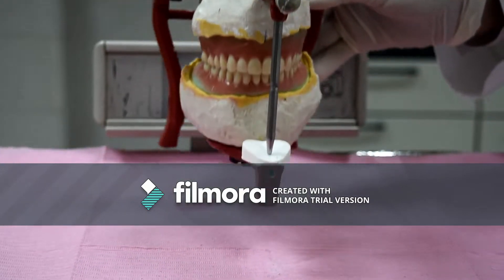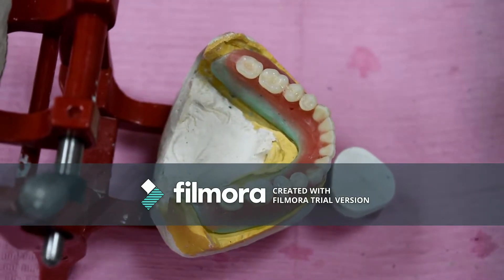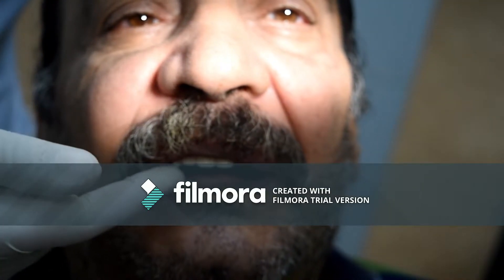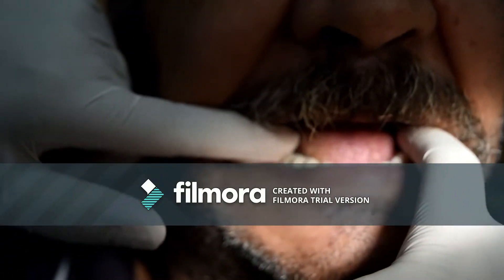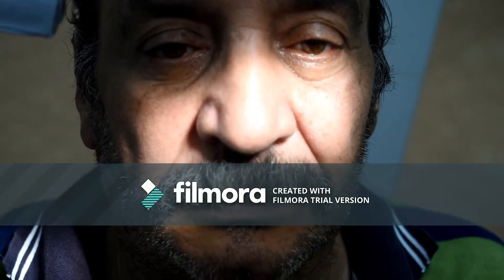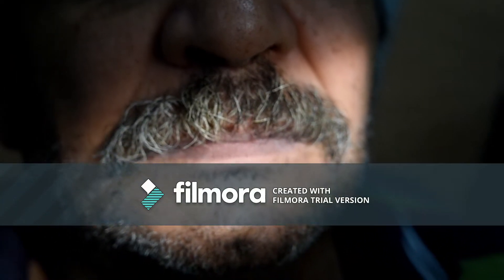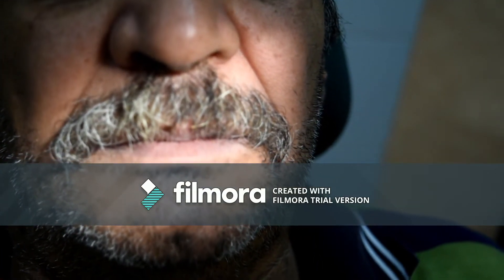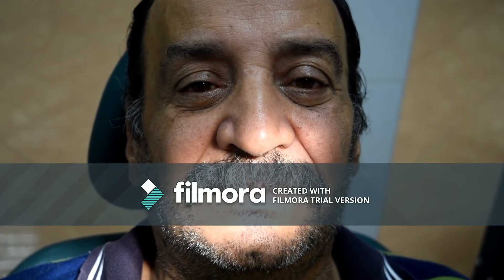Clinical Complete denture 1 PRS 412n Denture Try in